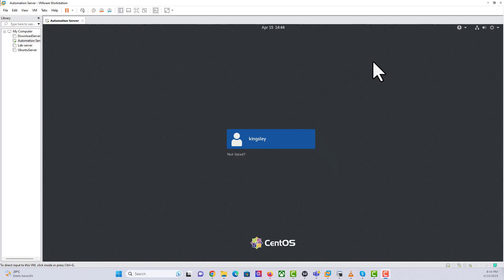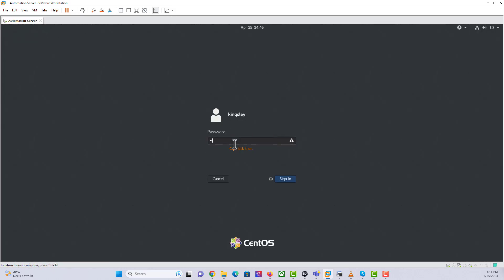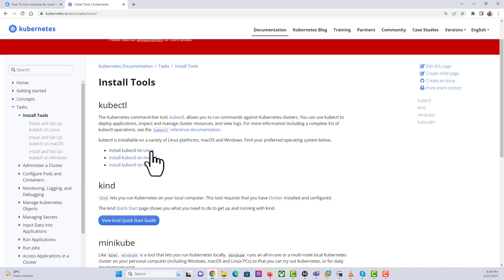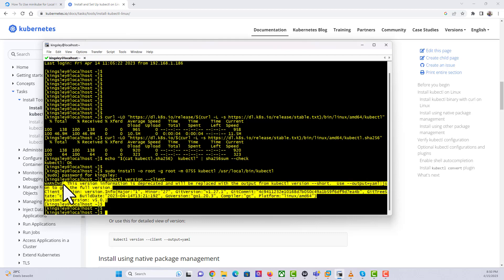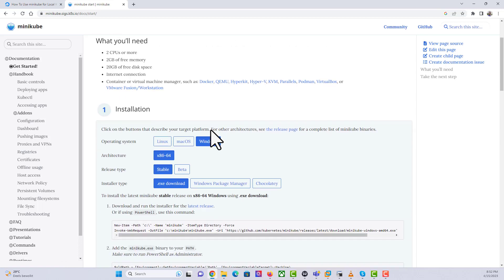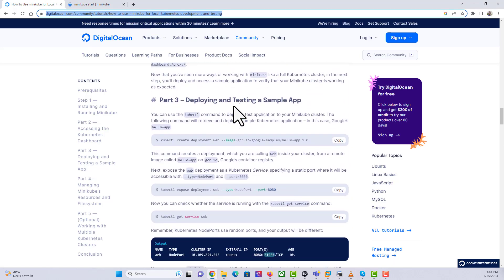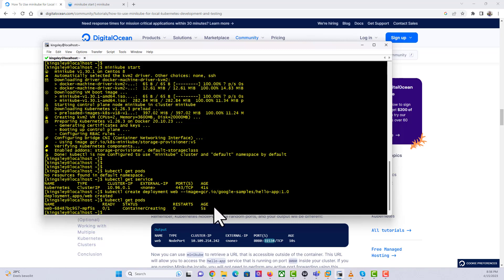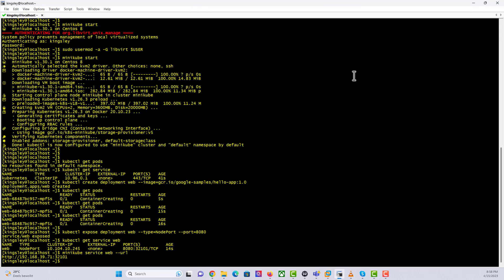Setup of Kubernetes Cluster on Centos 8 using Minikube and KVM.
This video shows you a quick way to setup Kubernetes Cluster on Centos 8 using Minikube, and KVM Virtual Machine Manager.